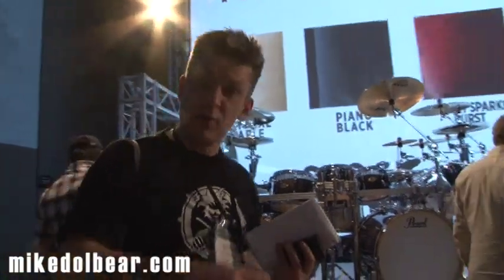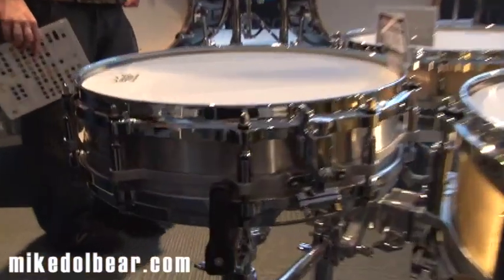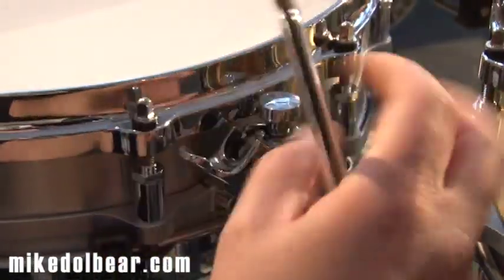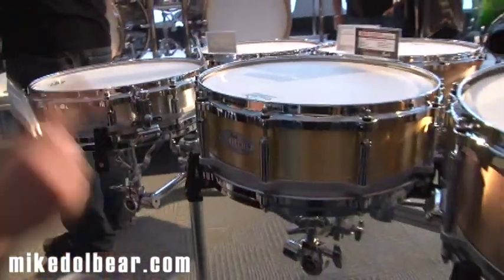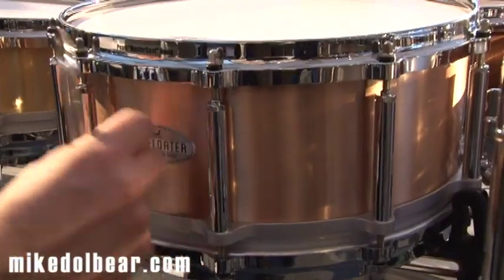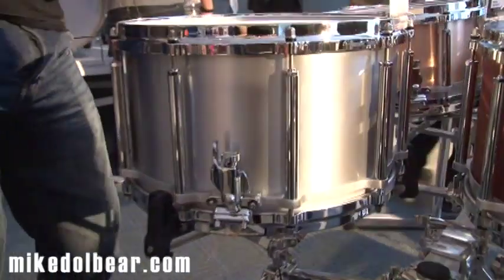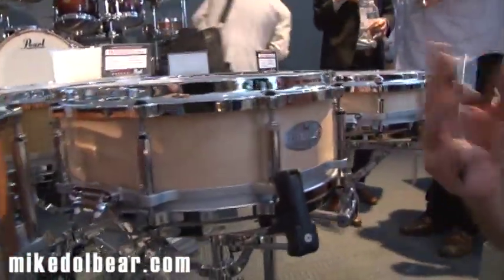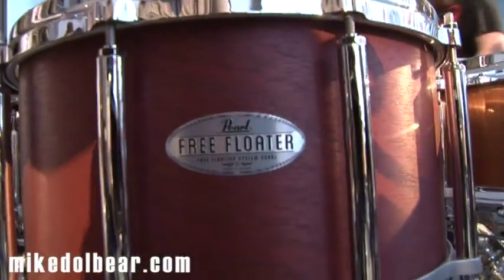Pearl Free Floating snare drums NAMM14